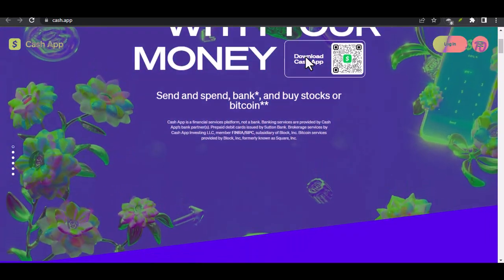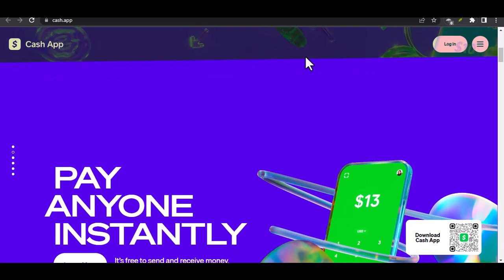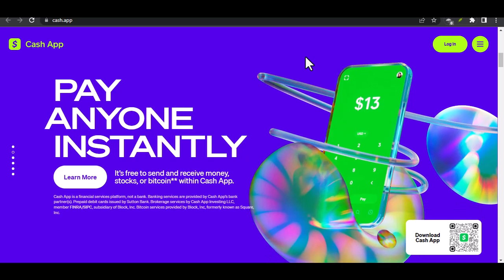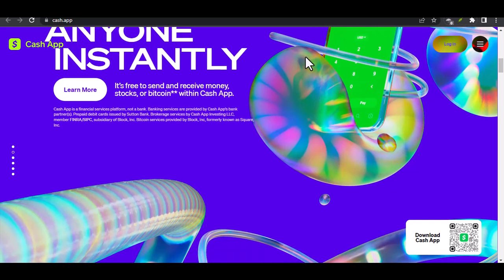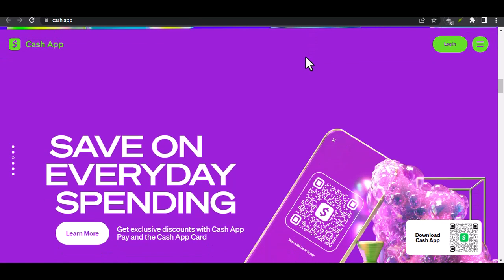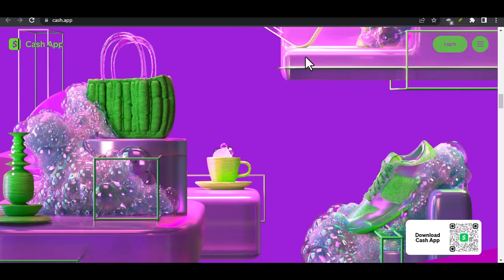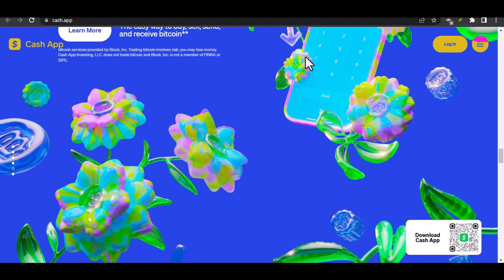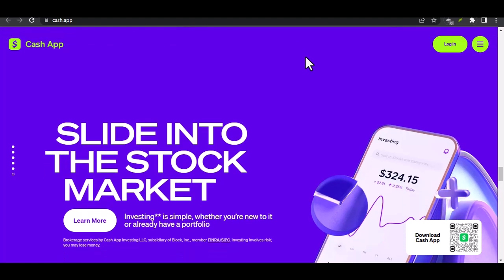Do I need a bank account for Cash App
In this video we talk about Do I need a bank account for Cash App